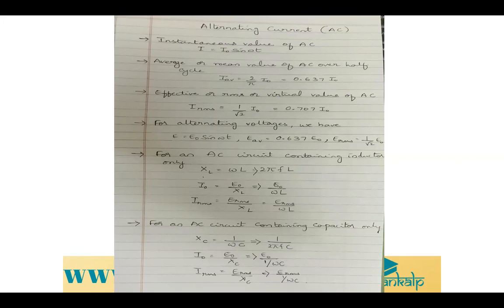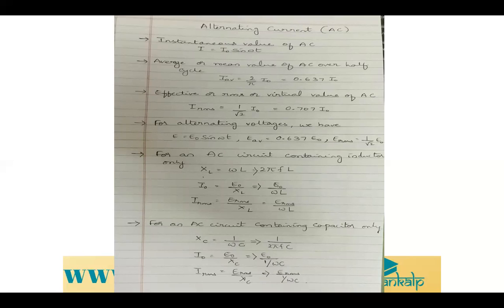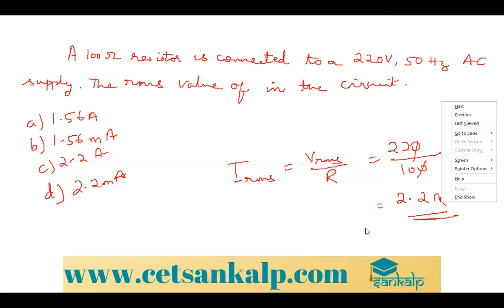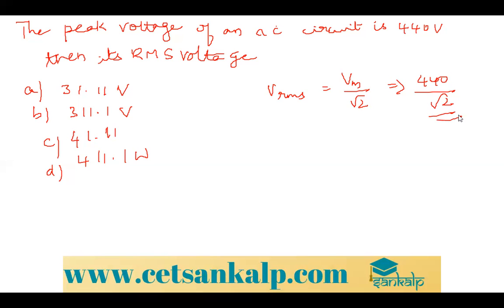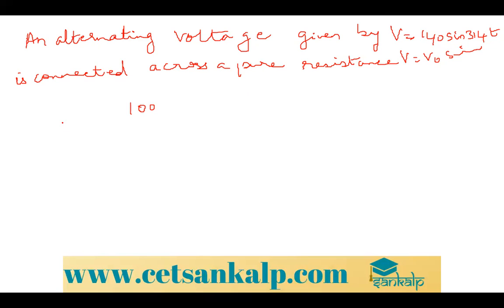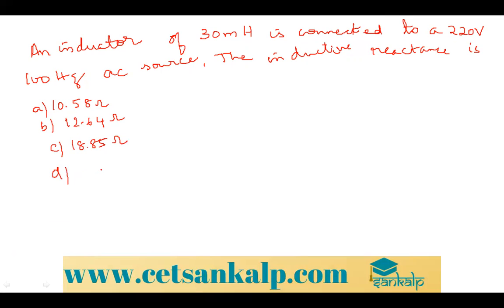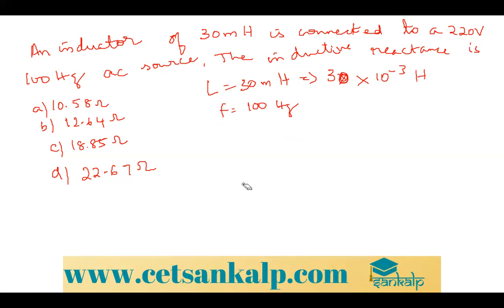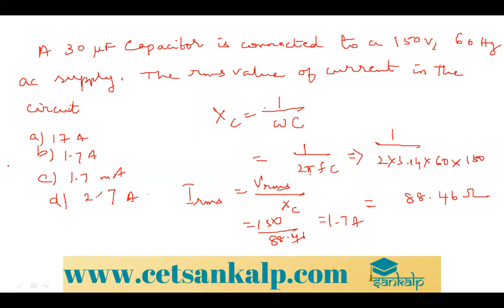ALTERNATING CURRENT | PHYSICS | SANKALP | CLASS 1 | MCQ'S